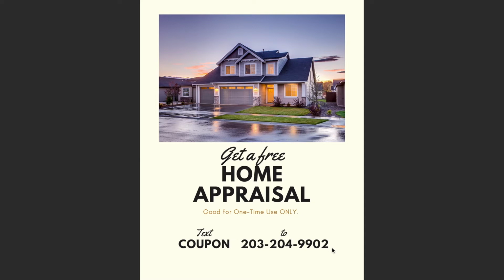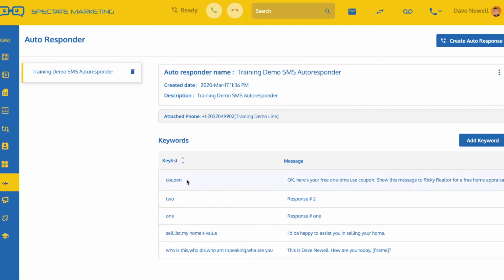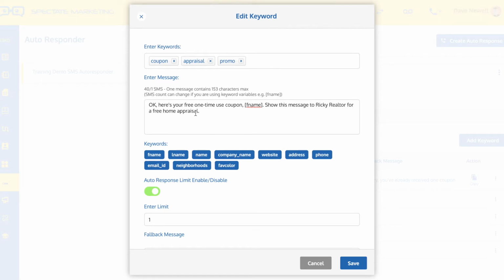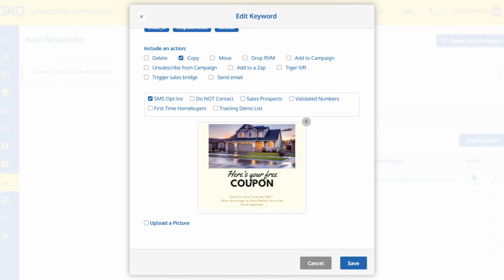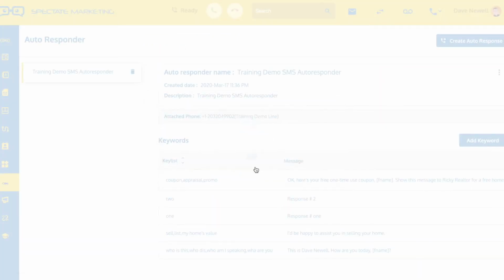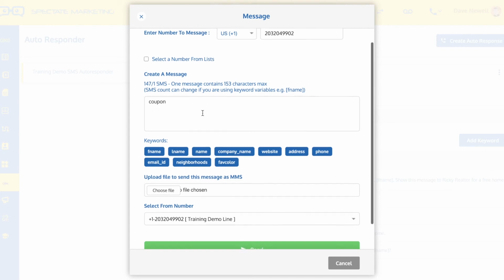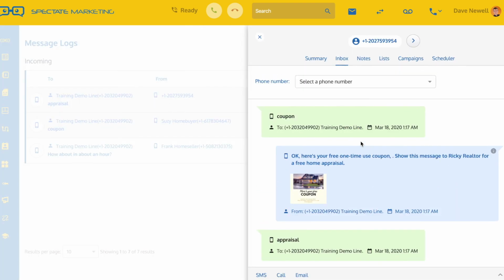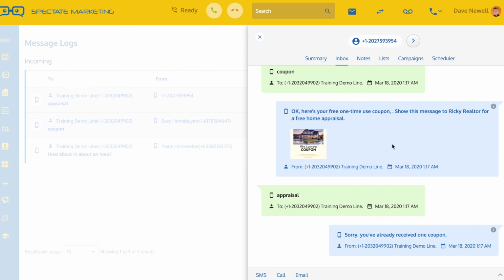4.1 Opt In Via SMS